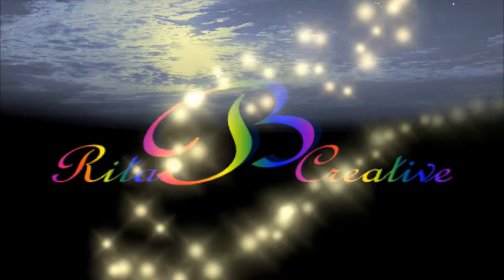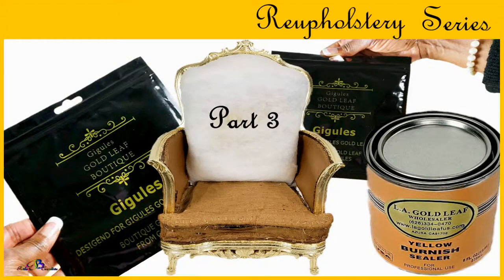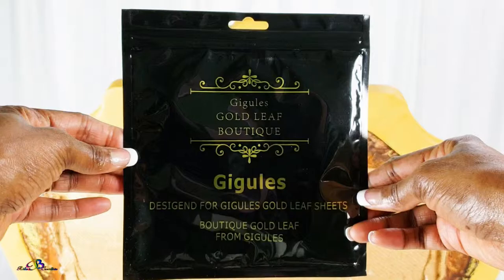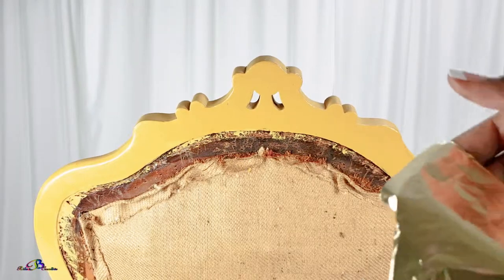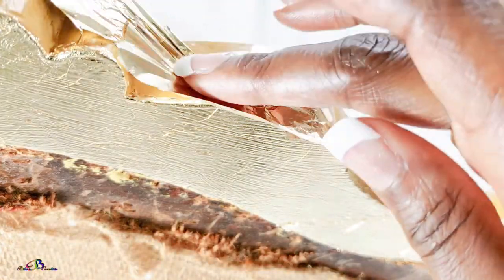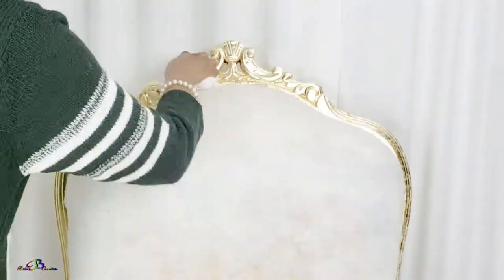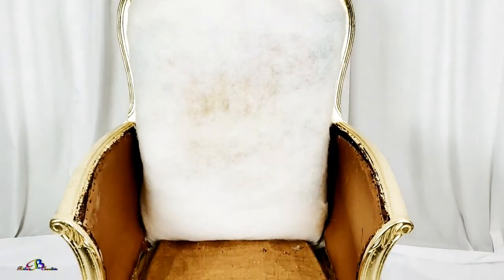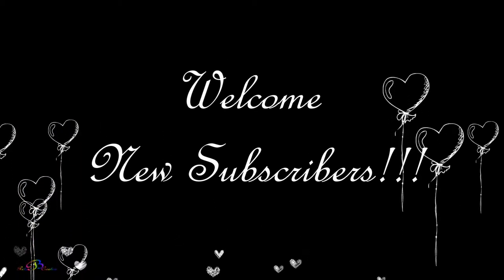How-To Apply Beautiful GOLD LEAF | DIY Reupholstery Series I Pt 3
How-To Apply Beautiful Gold Leaf | DIY Reupholstery Series #1 Part 3. Treating this antique French Bergere Chair with gold leaf will add so much elegance!

Items Purchased from Amazon
Gigules 100 Sheets Imitation Gold Leaf 5.5 x 5.5 inches
L.A. Gold Leaf Yellow Primer 8 oz.
Mona Lisa 2-Ounce Adhesive/Sealer Set
Gilding Brush, Gold Duster Brush

This DIY Reupholstery Series Project#1(The Making Of A Glam Throne Chair) has taken off in such a fabulous way!!! If you missed any of the videos in this series there is a convenient playlist where you can catch up on what you have missed. This playlist can be found on the channel page stroll down to the very end of the description box for the direct link to the channel page.

***GO BACK TO WATCH PREVIOUS VIDEO IN THIS SERIES⤵

Project #1(Part1), the amazing antique chair repair was created during my research to fix the arm of this 18th century French Bergere chair. I came across Bondo which seemed easy to use and after using it for myself I love how fast it dries. Bondo is good for all types of repairs…metal, wood, drywall concrete ETC.!  Check It Out...Here's the link below⤵

Project #1 (Part 2) the antique chair is carefully stripped, removing the old upholstery fabric. The fabric will be used in a future video as a pattern to reupholster the chair, so stay tuned for that video but in the meantime the link to How-To Strip Fabric From A Chair is here below⤵

Stay tuned because after this French Bergere is stripped down and treated with gold leaf the transformation process will speed and before we know it will finally turn into the  Glamorous Throne Chair that has been envisioned!

 ***CONTINUE WATCHING THE NEXT VIDEO IN THIS SERIES CLICK LINKS BELOW⤵